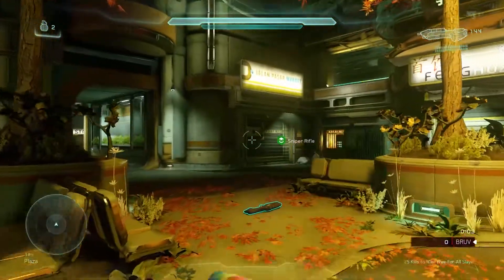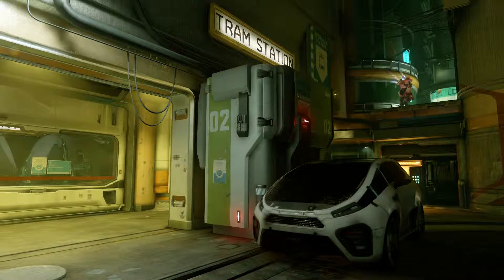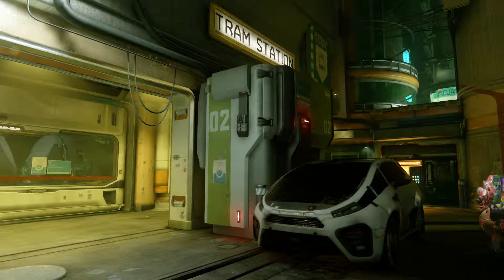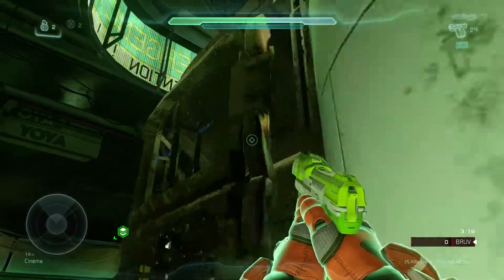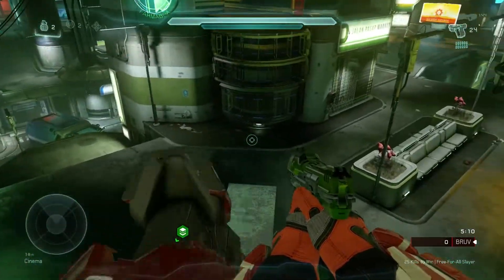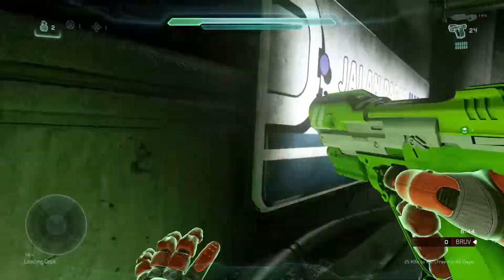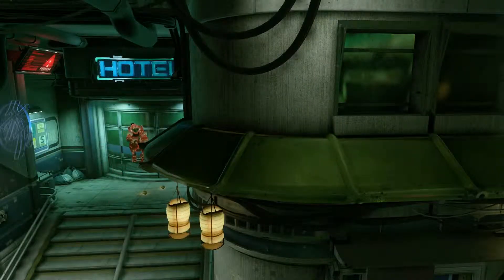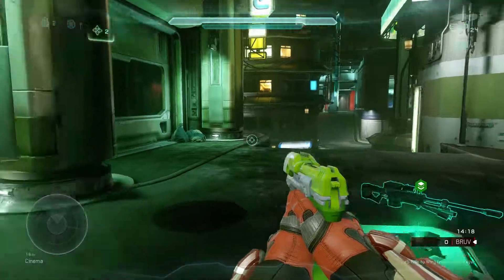Halo 5 - Jump Spots on Plaza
Follow me on almost everything!